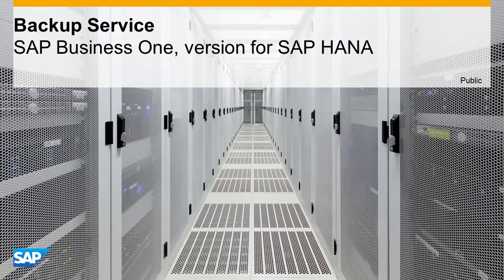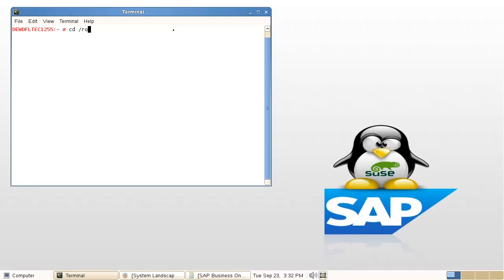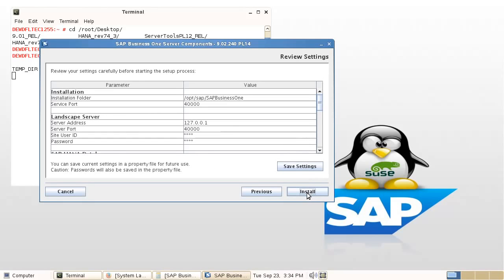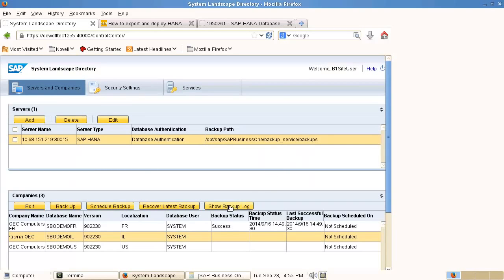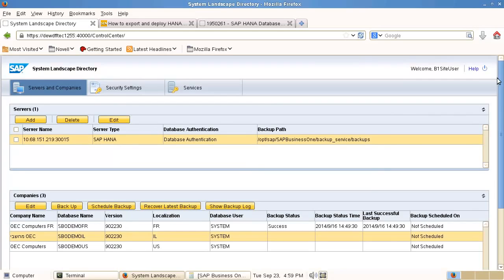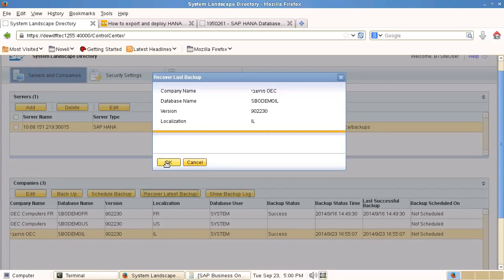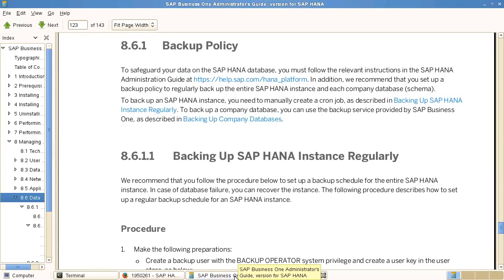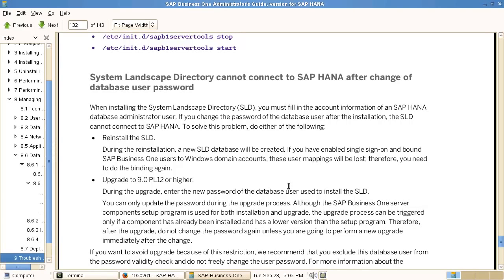SAP Business One, version for SAP HANA 백업 서비스